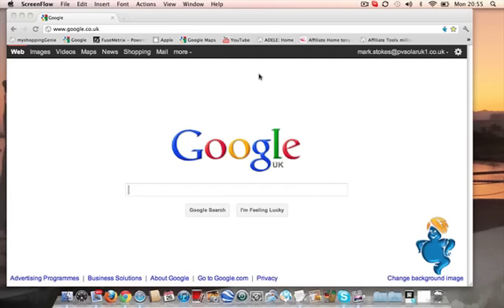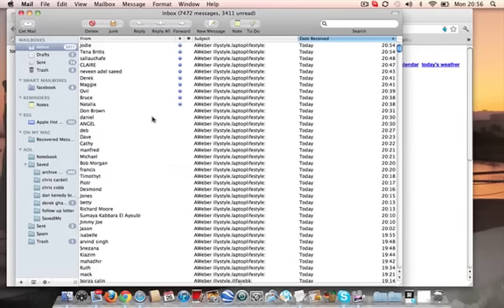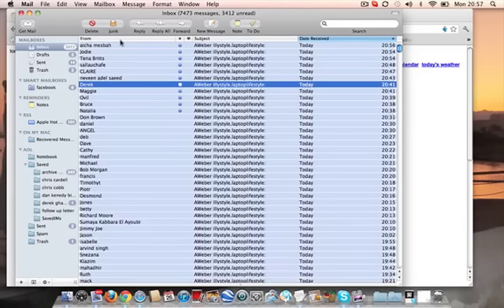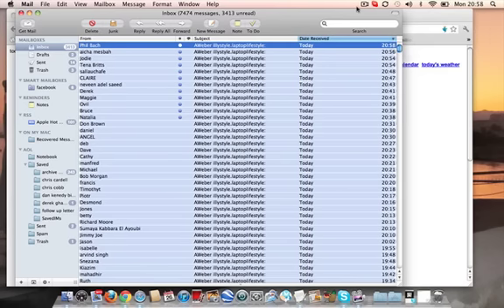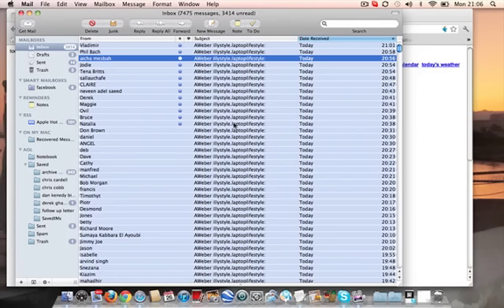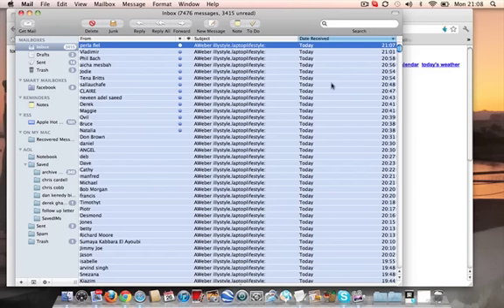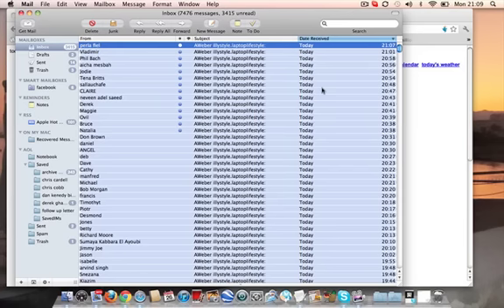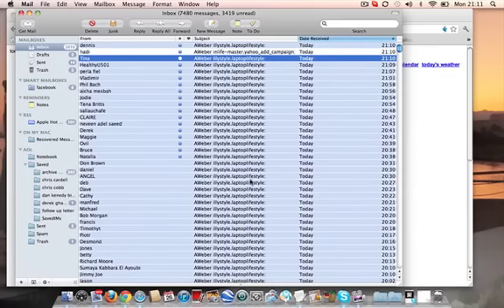How to build a list of over 80 people in a day and counting !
want to know how to build a list of targeted people for your online business then click the link above for a free profit report on this strategy...
for an application to join our success team click the link for a important message from our mentor Stuart